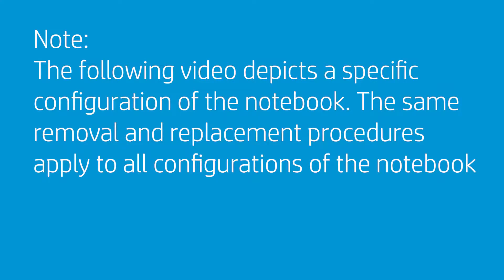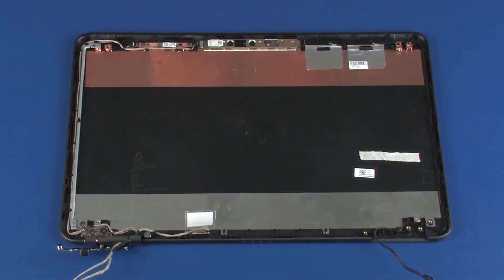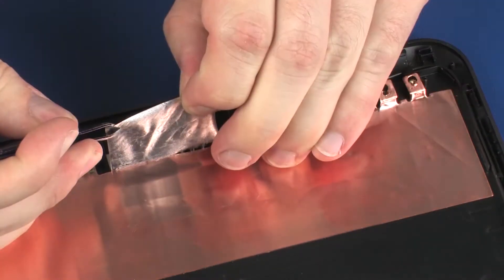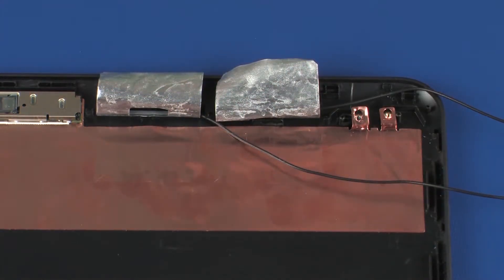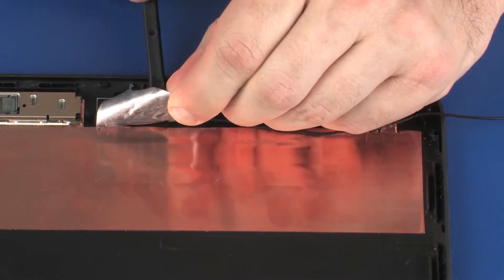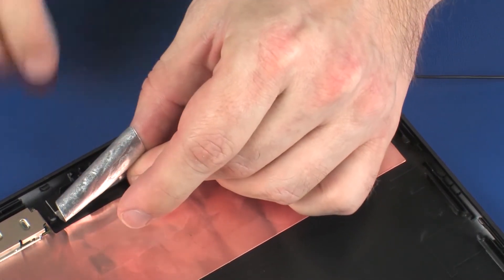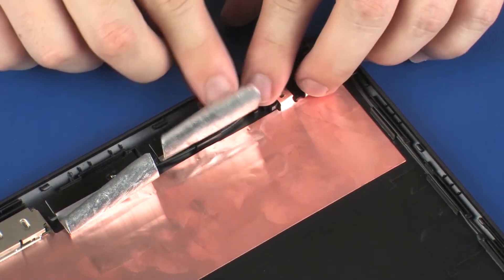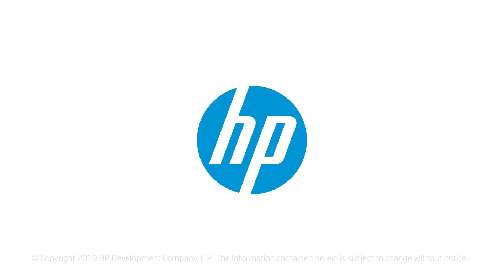Replace the Wireless Antenna Cable | OMEN 15-ax000, Pavilion 15-bc000 Laptops | HP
Learn how to replace the wireless antenna cable for OMEN by HP 15-ax000 Laptop and Pavilion 15-bc000 Notebook PC.